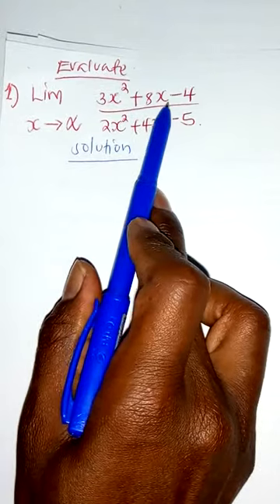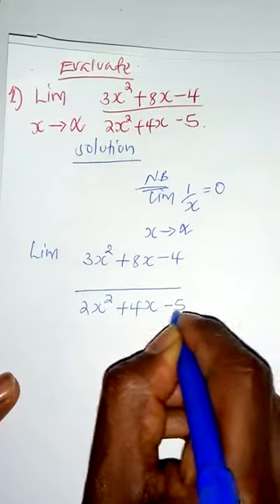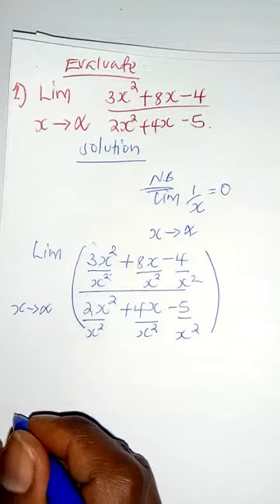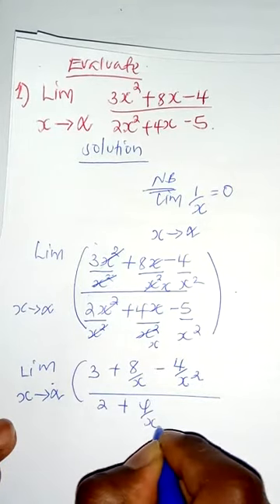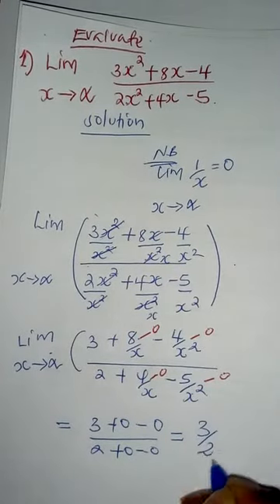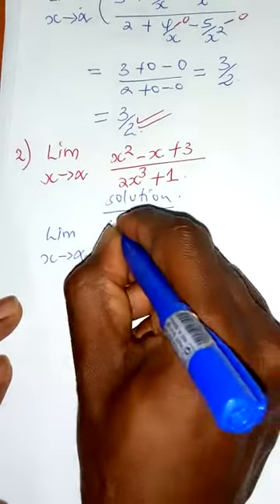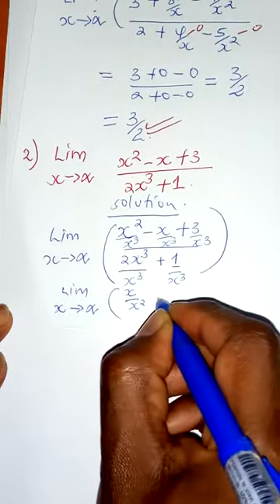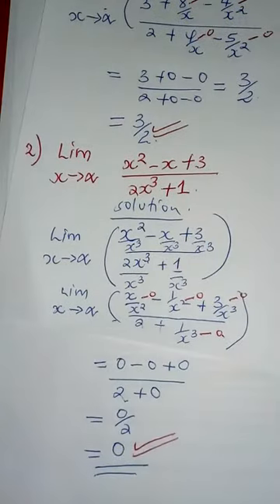How to Find Limits-Part 1